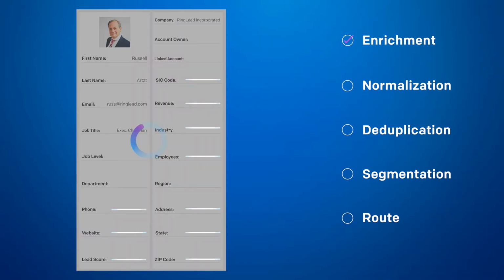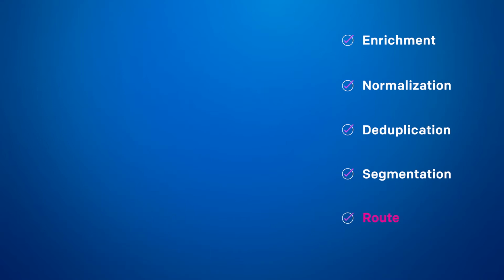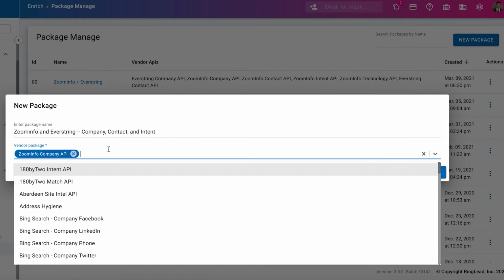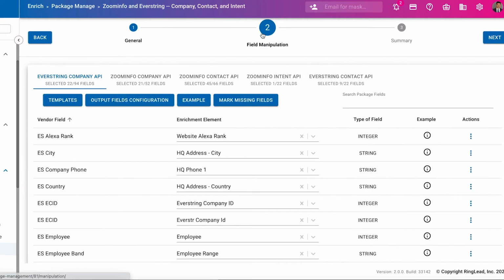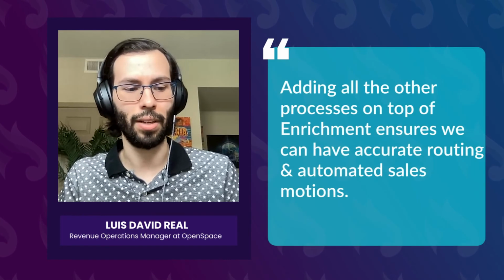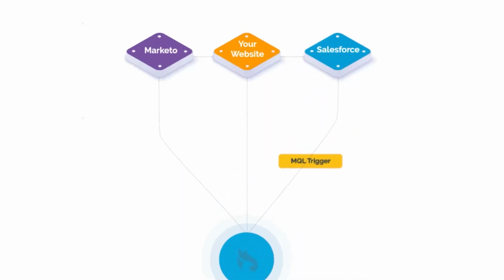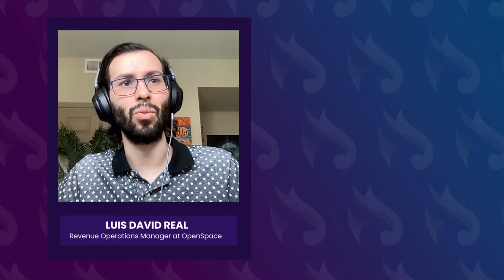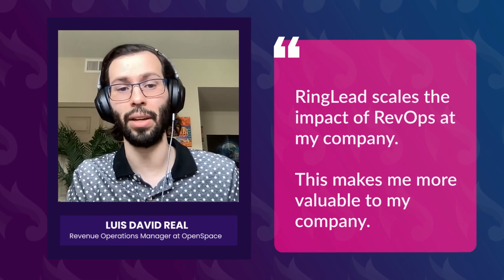Using a Data Orchestration Platform with Zoominfo Enrichment | Customer Testimonial